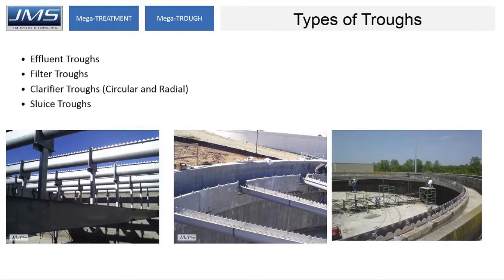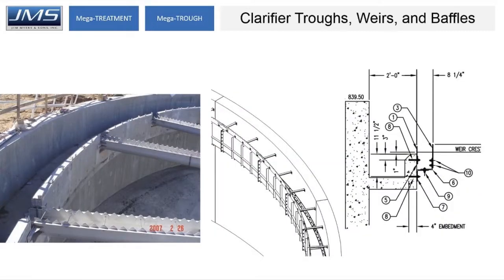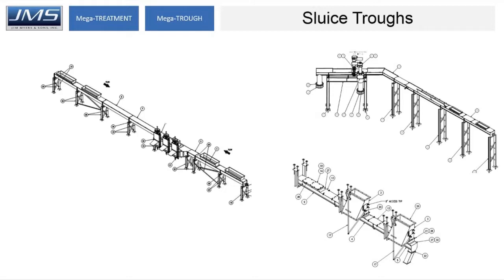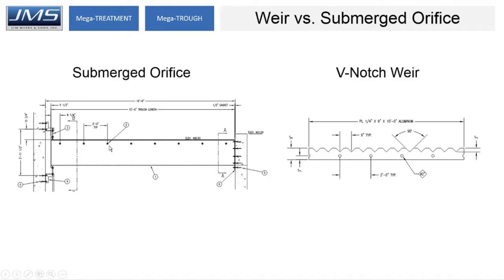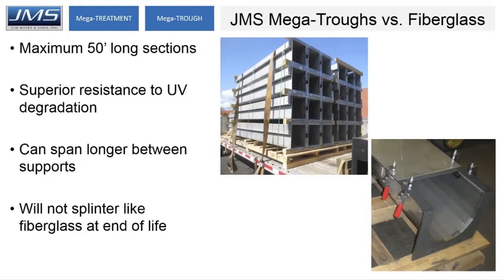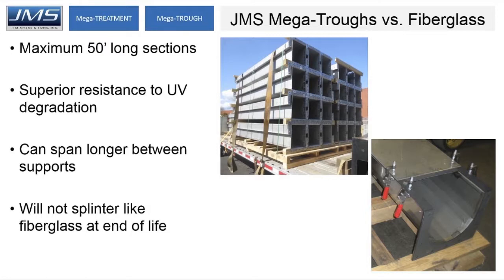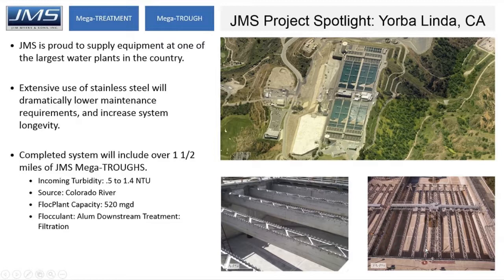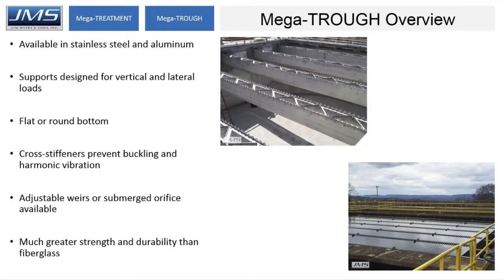JMS Mega-TROUGH (Trough System) Presentation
JMS Mega-TROUGH (Trough Systems) are custom made in-house for use in both water and wastewater treatment applications. In circular form for use as effluent troughs in clarifiers, and straight orientation for sedimentation basin uses they provide maximum longevity for water management and control. Available in stainless steel or aluminum they can be supplied with either a multi-tangent round bottom, or flat bottom to suit the particular process.